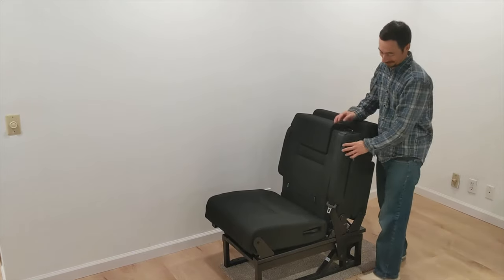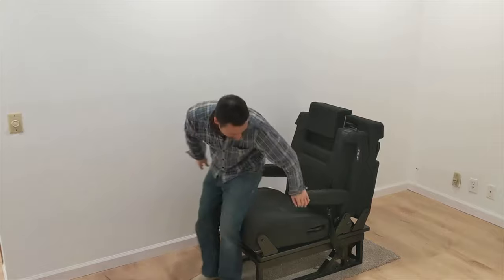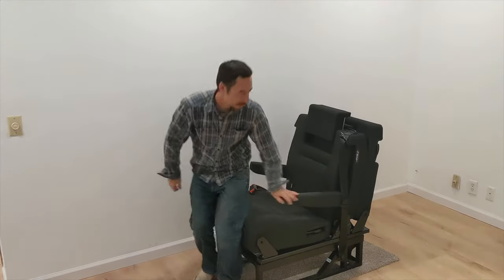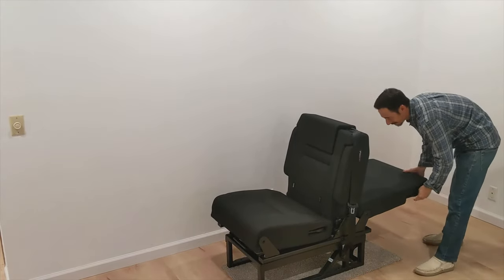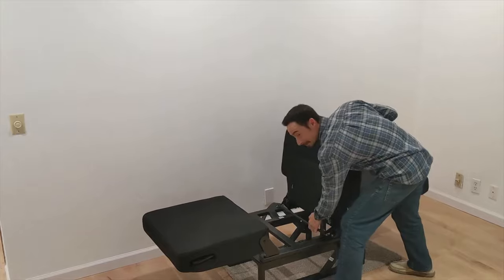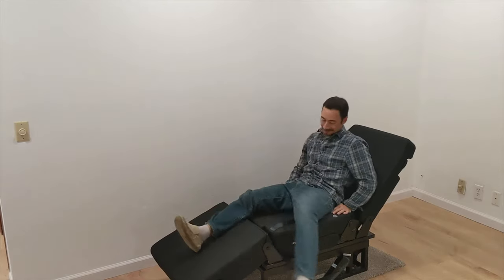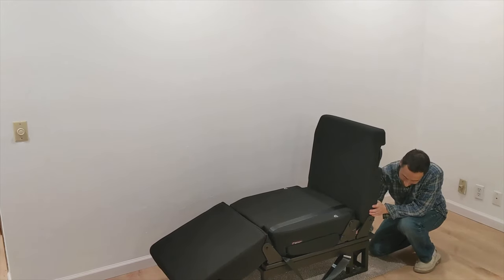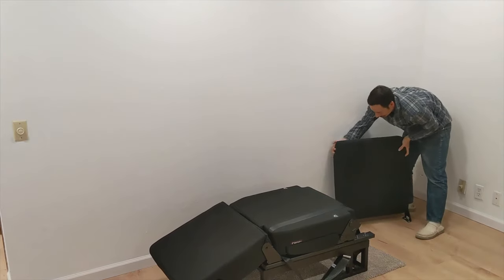RIB Scopema Altair 60cm 1-belt single Seat Bed Demo by Van Evolve (convertible into a Neptune)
RIB Scopema Altair 60cm 1-belt single Seat Bed Demo by Van Evolve.  Want to see what a single Scopema seat that can turn into a bed looks like?  Check this out.  Visit us at Vanevolve.com to learn more or purchase.  Interested in a Scopema Neptune?  See how to convert an Altair into a ~Neptune. The French-made Altair is the seat bed that popularized safety tested seating for your van or camper.  RIB has been making camping seating since the 80's and the Altair is simply an amazing seat bed: 3-point seat belts, ISO-FIX LATCH, arm rests, head rests, detachable rear panel and an unsurpassed fit and finish.  The Altair comes as a 6'1" bed as standard, and has several helpful options, including forwards/backwards sliders.  Available in 1-belt, 2-belt and 3-belts widths.